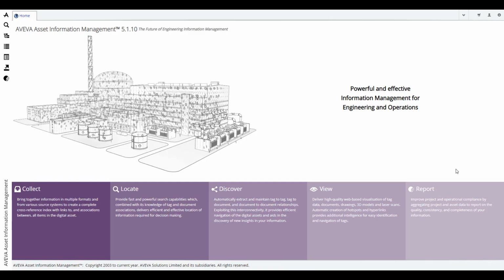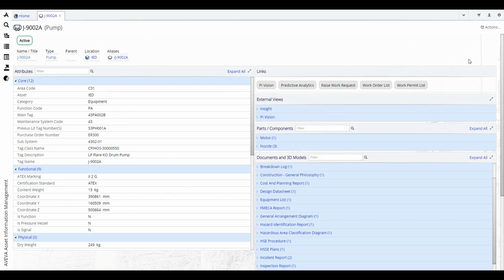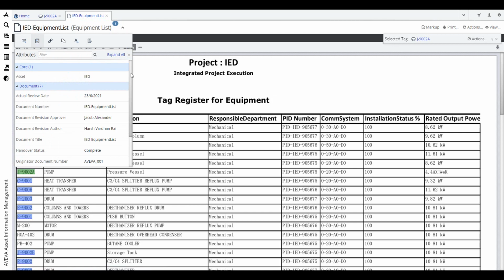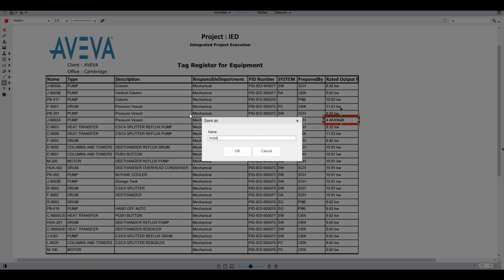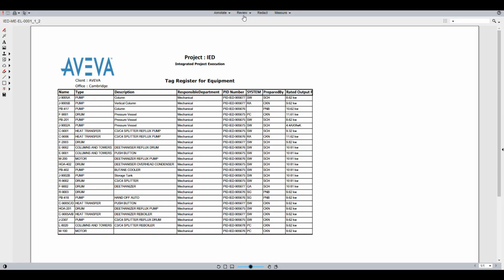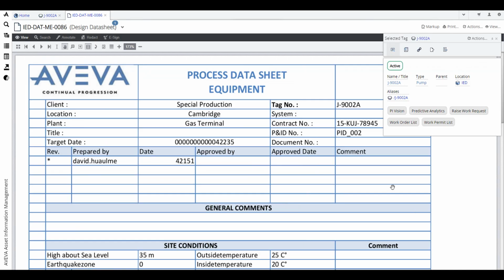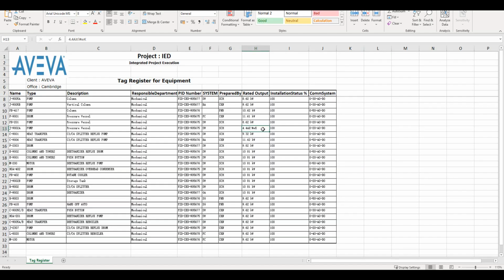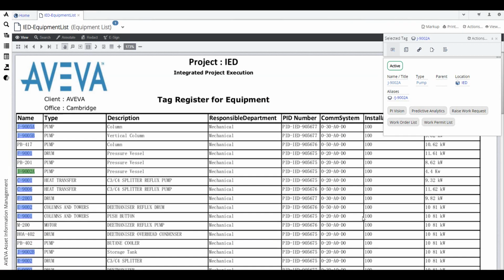Demo Video Assai & AIM Integration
check if can play in vnm